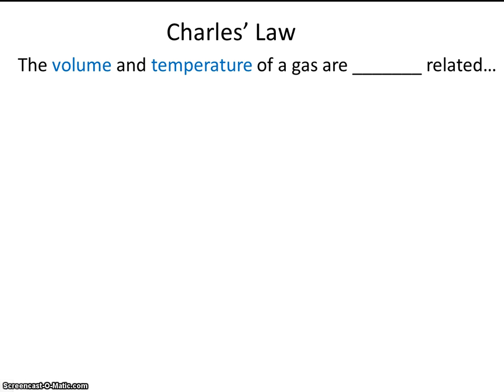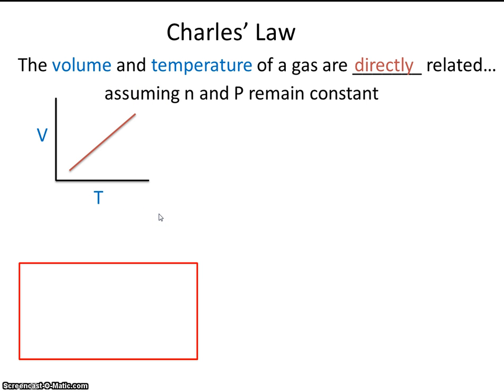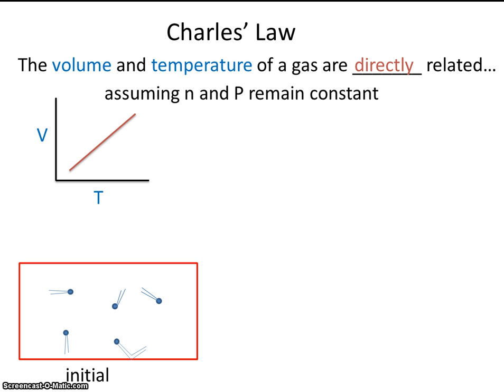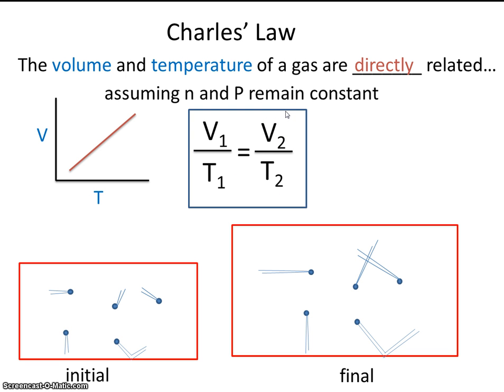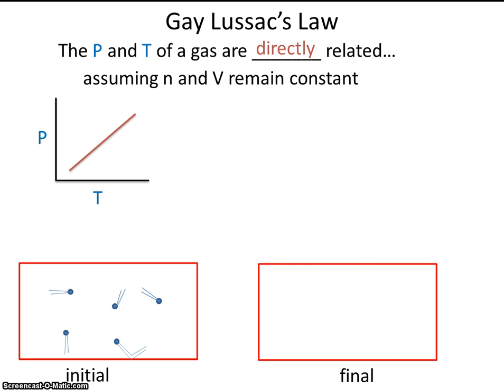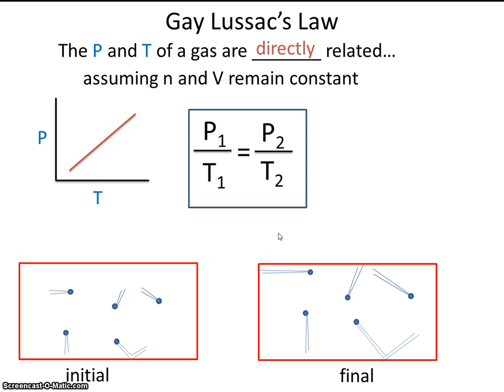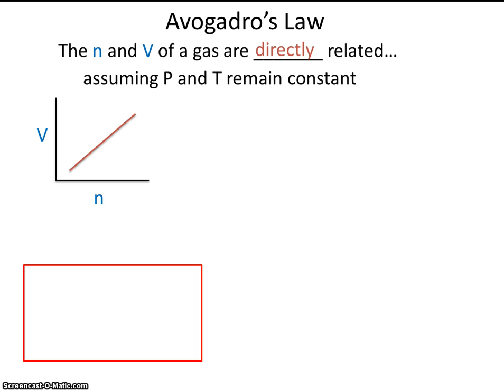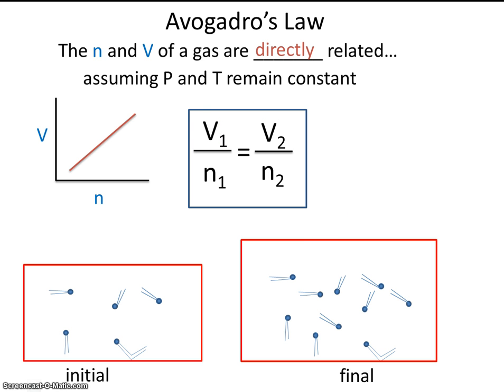#9 Charles', Gay Lussac's, Avogadro's Laws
This video briefly covers Charle's Law, Gay Lussac's Law and Avogadro's Law